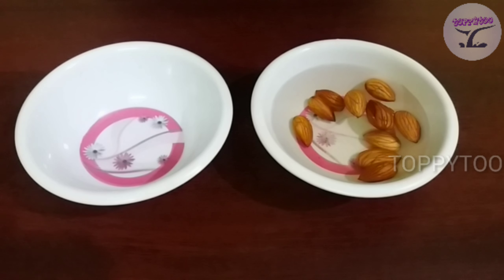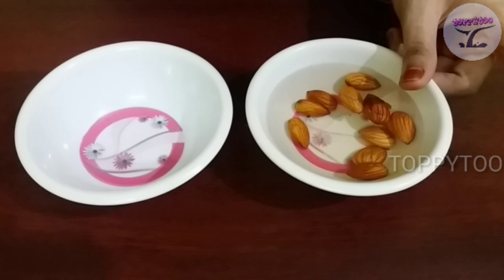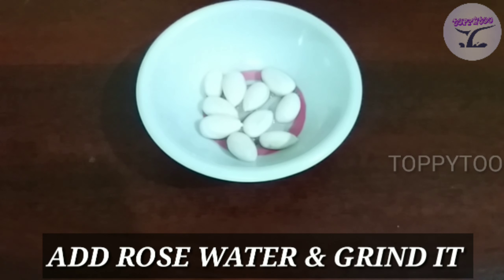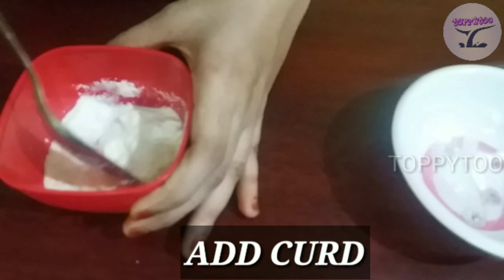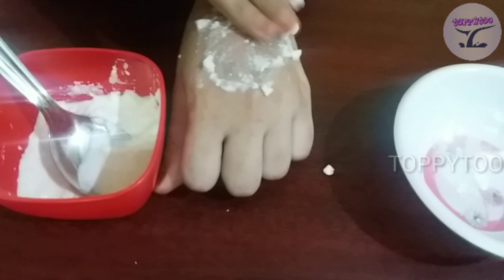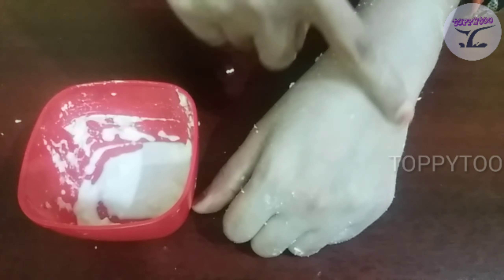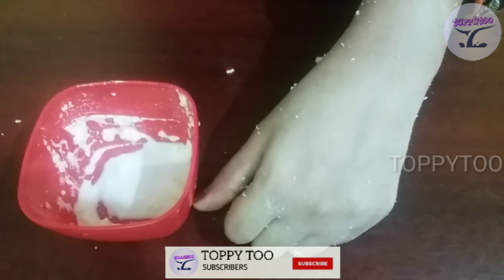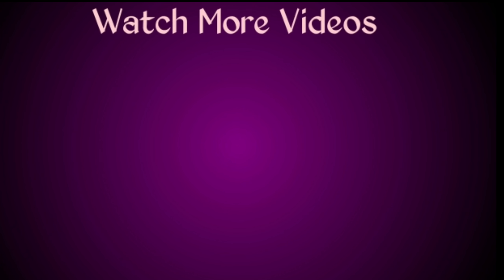How to get soft& glowing skin using Badam pack / தமிழில் /Toppytoo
Almond face pack is a great remedy that can be tried when it comes to getting fair skin. Badam or almond gives long term effects and helps clear out the skin. With so many face packs and ubtans recipes out there. This pack is the most effective and can be easily made at home to achieve a spotless fair skin naturally. Do you know that almonds are highly saturated with vitamin E and other potential antioxidants that makes almonds a great treatment for skin. This face pack lightens the skin, removes the dead cells for smoother face and face looks even toned. this pack will also fade the marks of the pimples and acne thus suitable for acne prone oily skin and for teenagers.